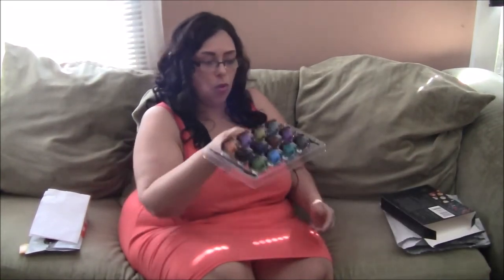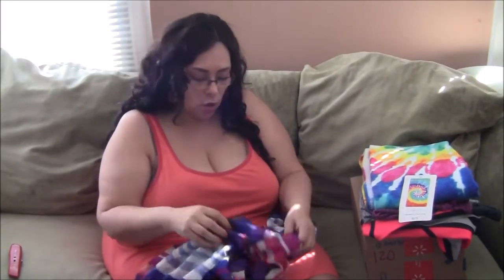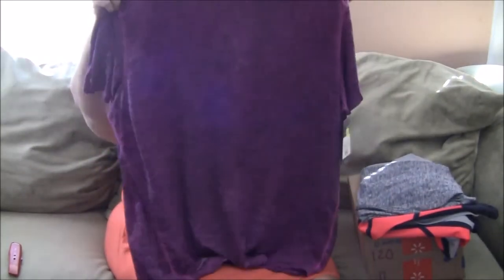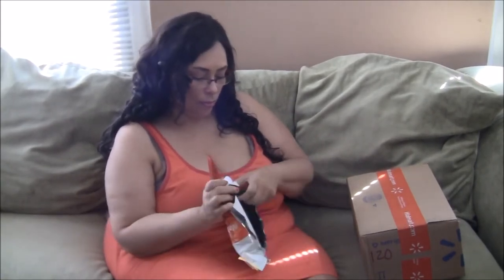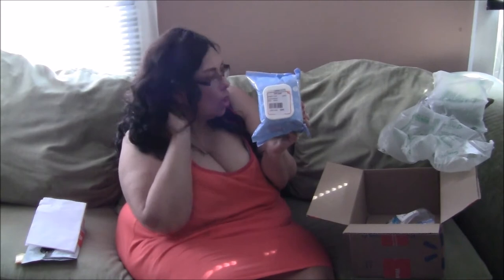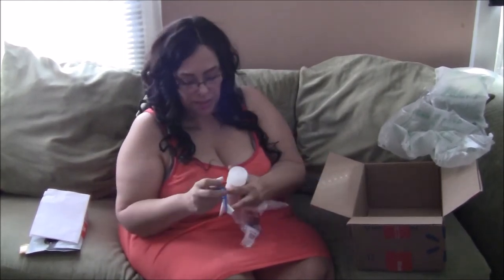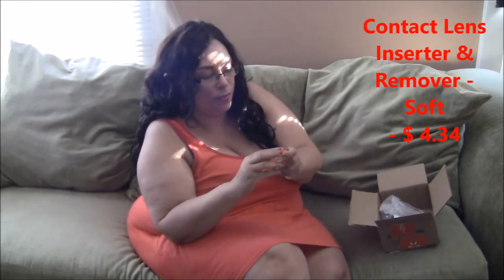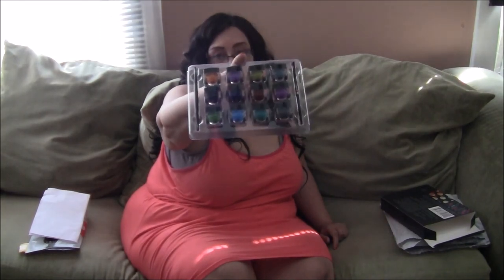PATTI CAKE:Look what you can get at WALMART ON A COLLEGE BUDGET & HS - Beauty Haul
Look at what you can get at Walmart.com on a college, HS budget!! In this Haul you will see some great back to school beauty items for the young woman and the right price.

Walmart Online